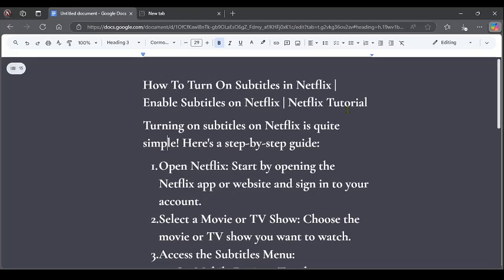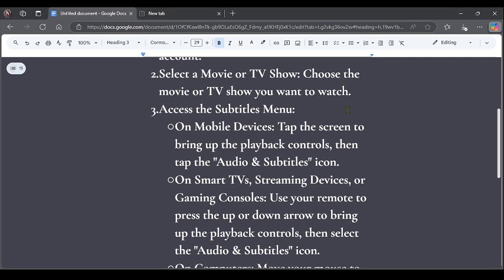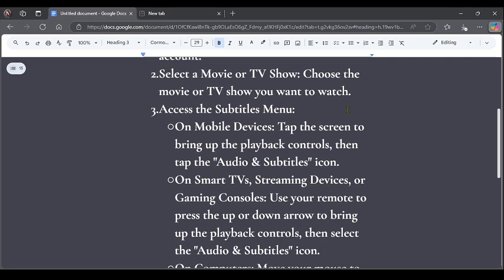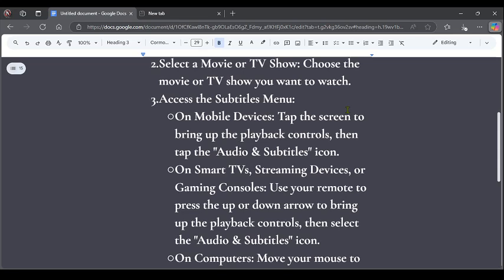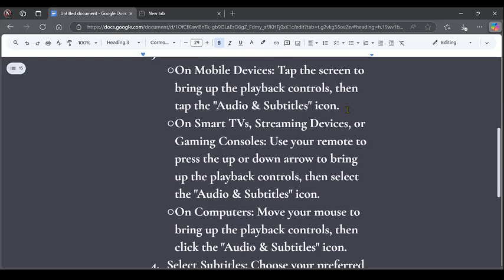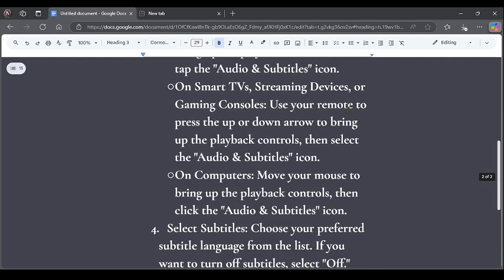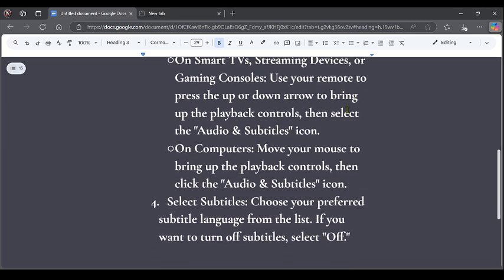How To Turn On Subtitles in Netflix | Enable Subtitles on Netflix | Netflix Tutorial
In This Video, you will learn about How To Turn On Subtitles in Netflix | Enable Subtitles on Netflix | Netflix Tutorial